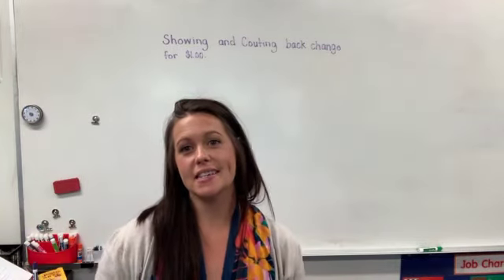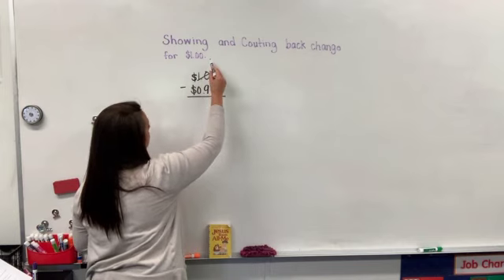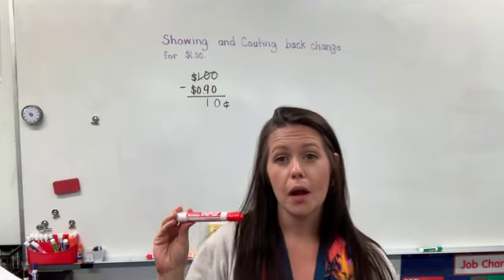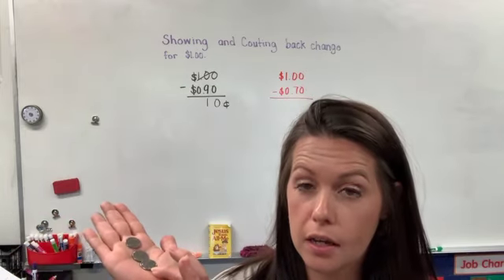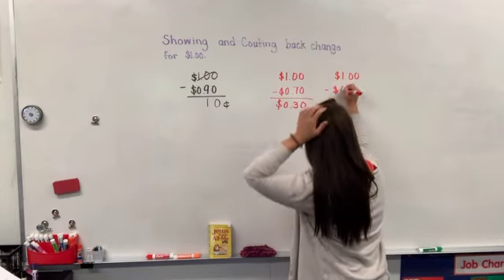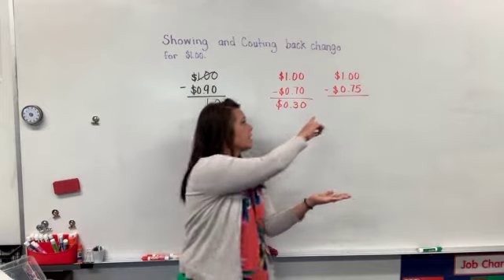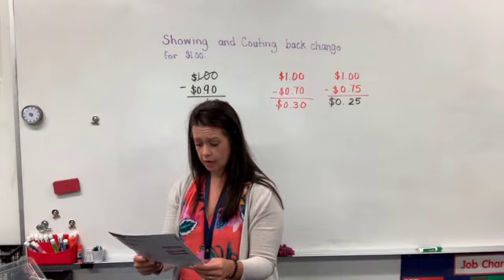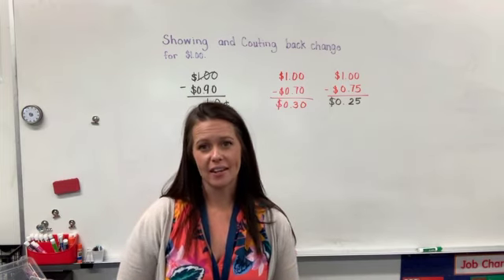Math Lesson 127